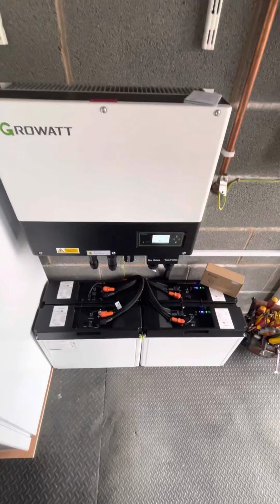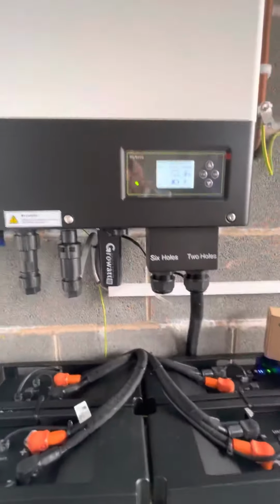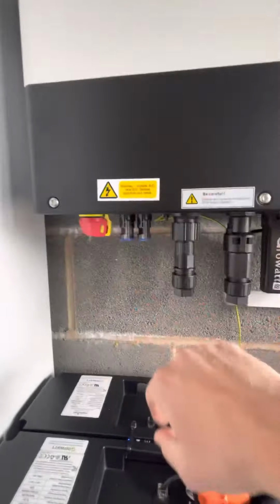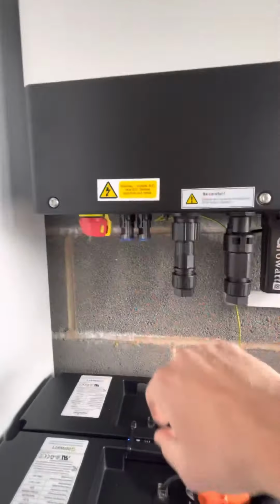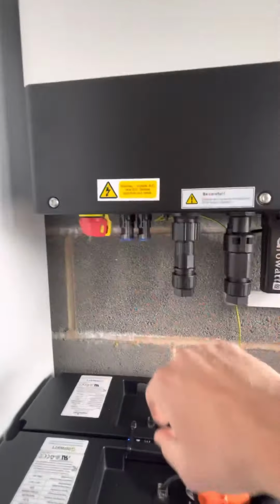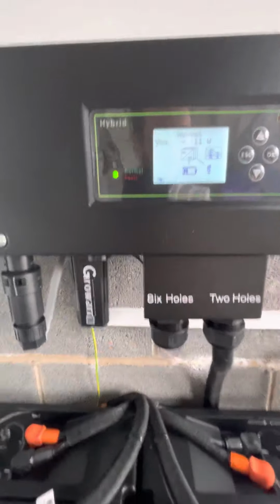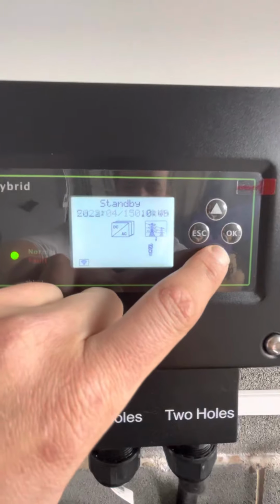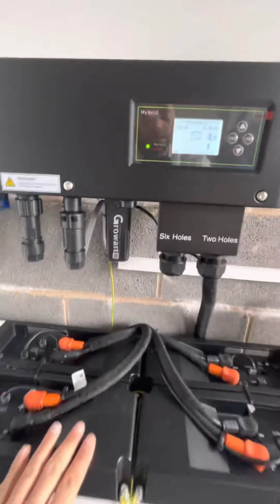Growatt off peak charging (no solar)